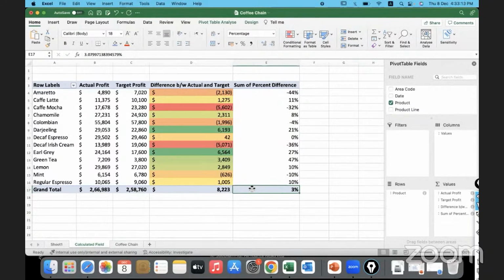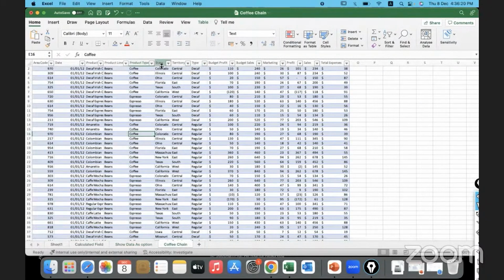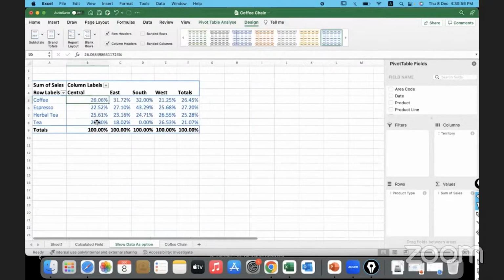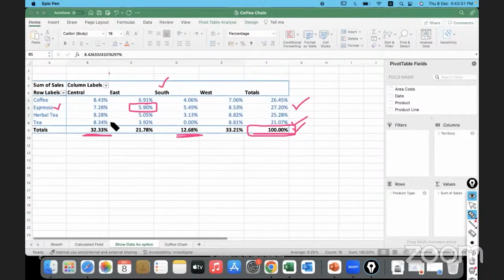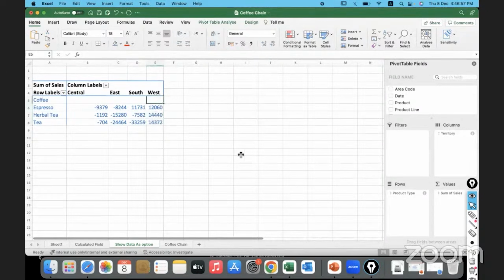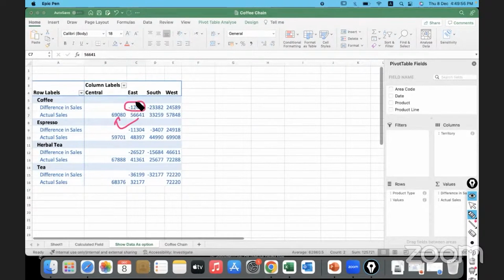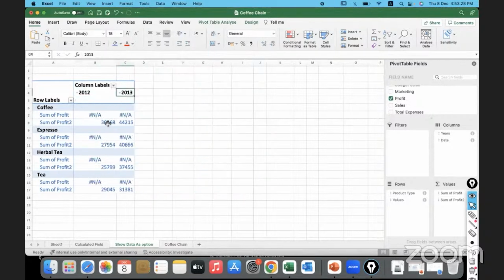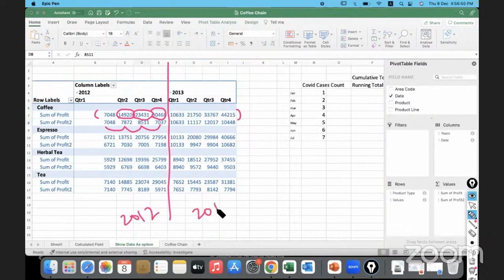Data Analytics using Excel | Part 48 | 360DigiTMG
- The video is part 48 of a series on Data Analytics using Excel by 360DigiTMG.
- The tutorial focuses on the "Show Data As" option in Excel's pivot tables.
- The instructor demonstrates creating a pivot table with product types and territories.
- The tutorial explains how to use the "Show Data As" option to display percentages, such as percent of column total, row total, or grand total.
- Additional features covered include calculating the difference from a base item and using running totals in pivot tables.

About 360DigiTMG
360DigiTMG is a 9-year-old training & consulting organization led by stalwarts of the industry who are alumnus of premier institutions like the Indian Institute of Technology, Indian Institute of Management and Indian School of Business. 360DigiTMG since its inception has been the forerunner in the space of management and niche programs that aid in up-skilling and cross skilling executives across various levels and domains. 360DigiTMG has been conducting training programs across the globe for corporate and individuals alike.
360DigiTMG is one stop solution to all the trainings in emerging technologies such as Artificial Intelligence, Machine Learning, Big Data, Project Management, Quality Management, etc. 360DigiTMG is a training company, which is a division of the analytics consulting firm Innodatatics Inc.